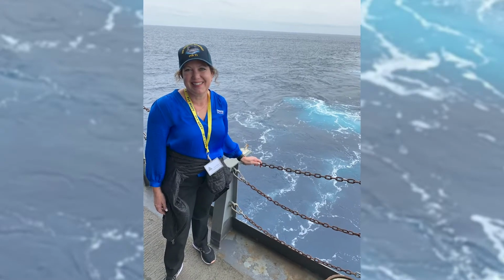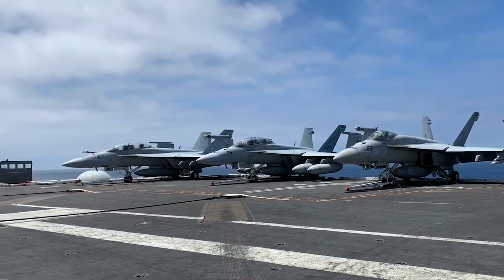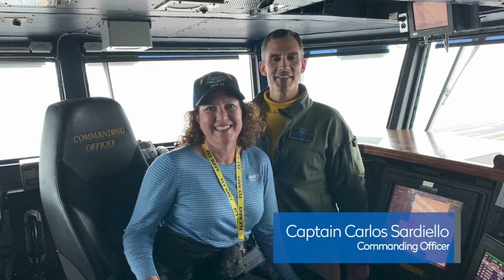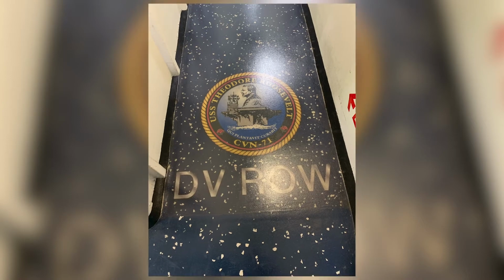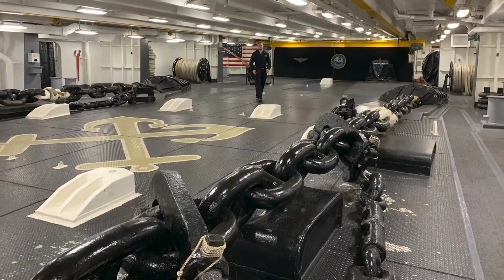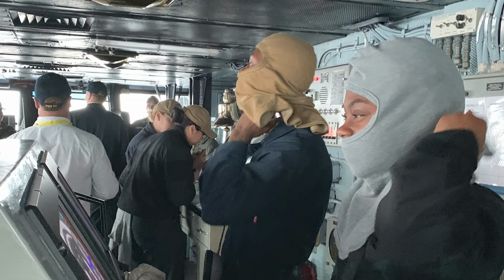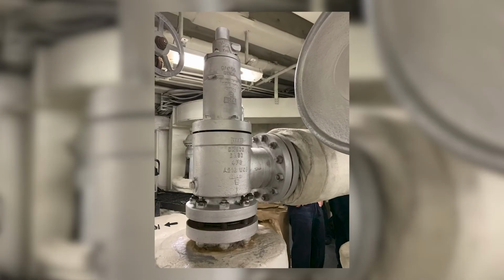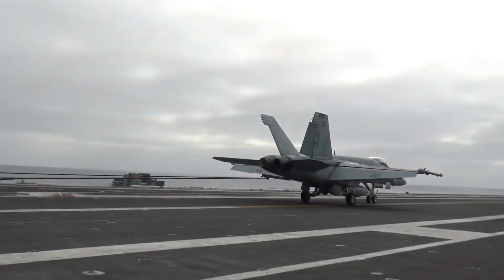DV onboard the USS Roosevelt 2019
In honor of November being National Aircraft Carrier month, we are proud to highlight our President, Lisa Dante Papini’s distinguished visitor embarkment onboard aircraft carrier, USS Roosevelt in July of 2019.